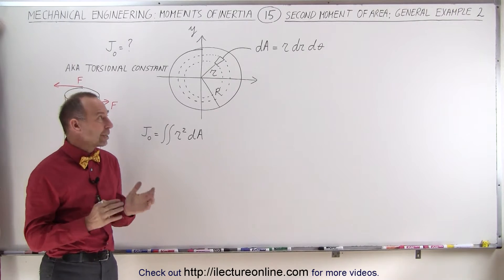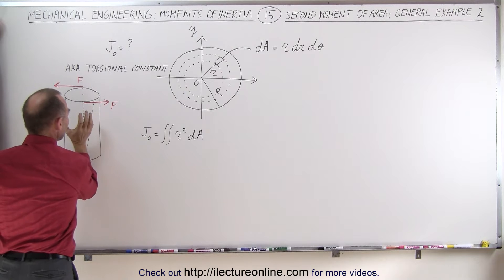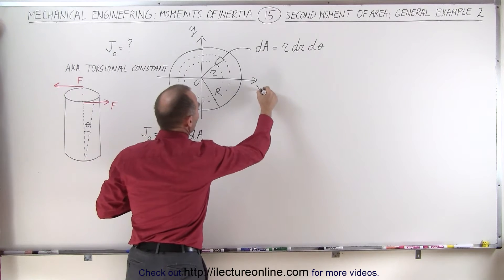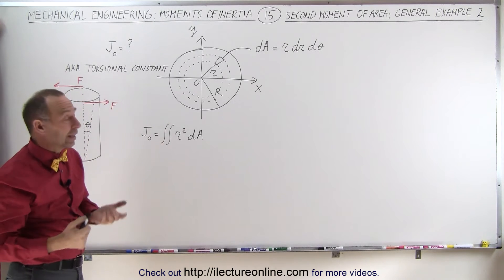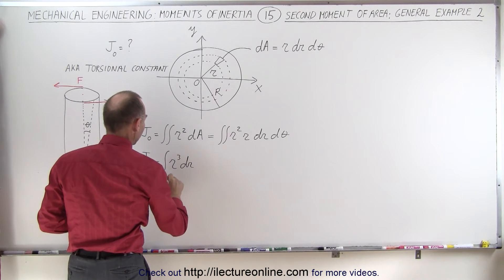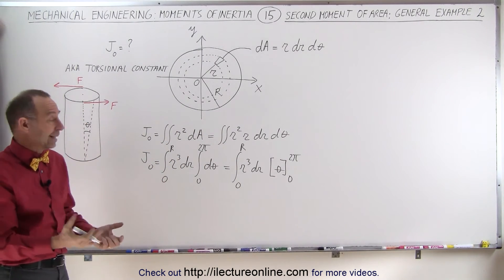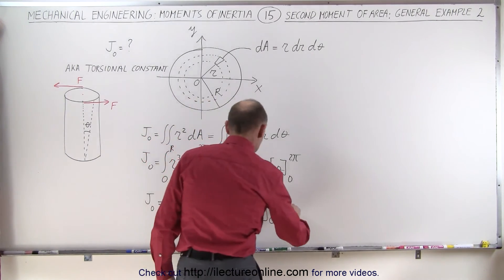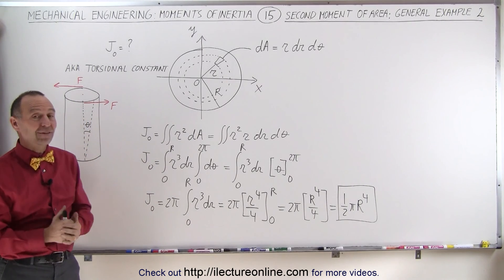Mechanical Engineering: Ch 12: Moment of Inertia (15 of 97) Second Moment of Area: General: Ex. 2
In this video I will find the general formula of the second moment of area J(0)=? (torsional constant) of area of a circle, example 2.